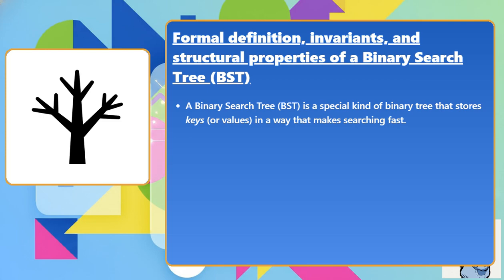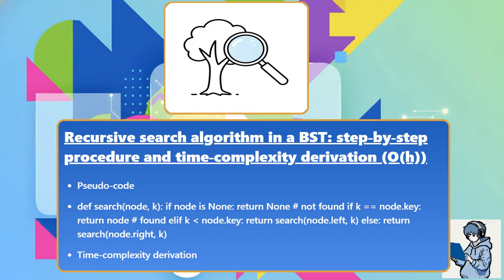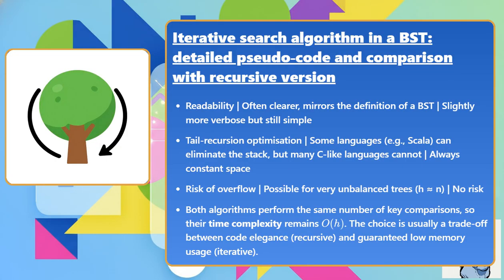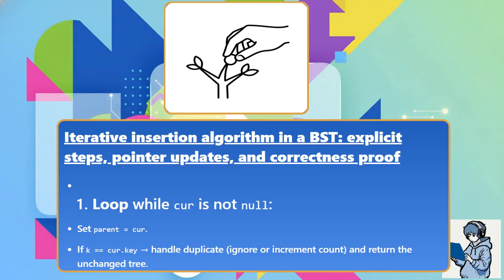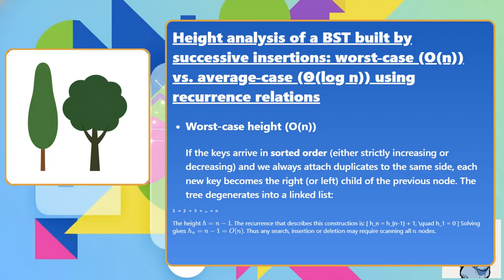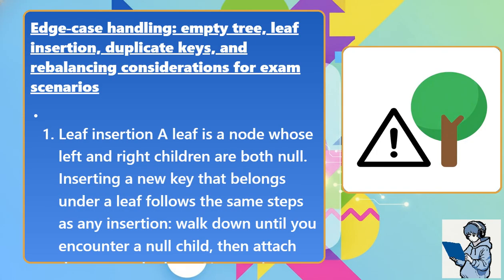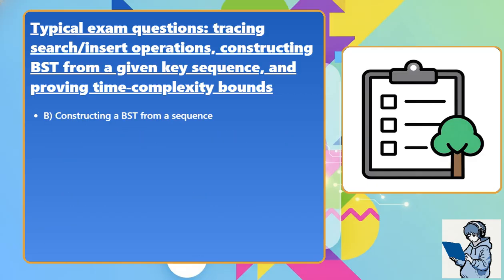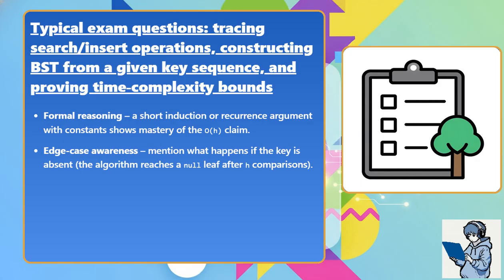[273] Binary Search Tree (BST) Search and Insert (Data Structures & Algorithms)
Master Binary Search Tree (BST) Search and Insert (Data Structures & Algorithms) in Minutes! | Complete Educational Breakdown

        In this video, we provide a detailed explanation of Binary Search Tree (BST) Search and Insert (Data Structures & Algorithms).

        What you will learn:
        ✅ Step-by-step breakdown of Binary Search Tree (BST) Search and Insert (Data Structures & Algorithms)